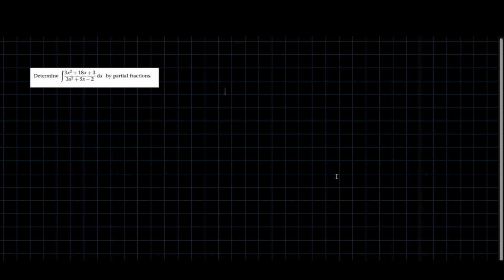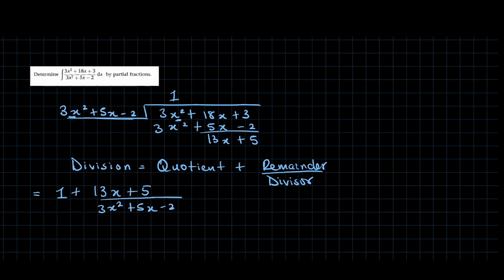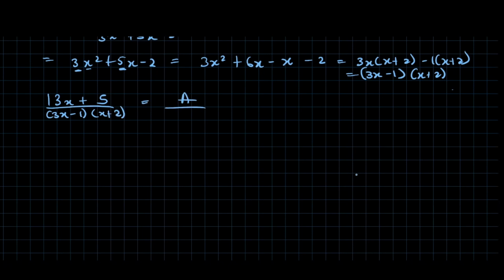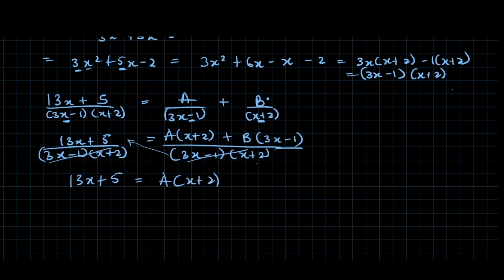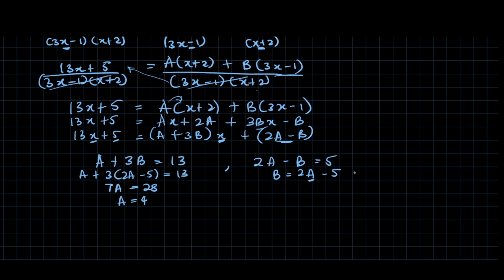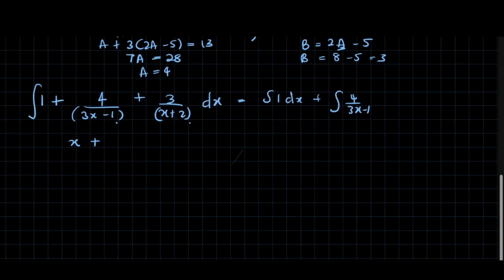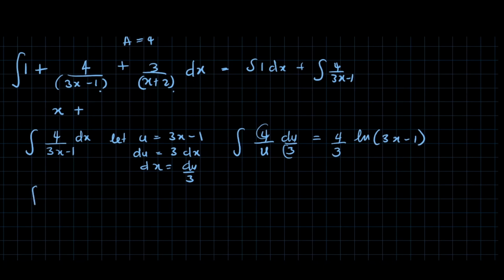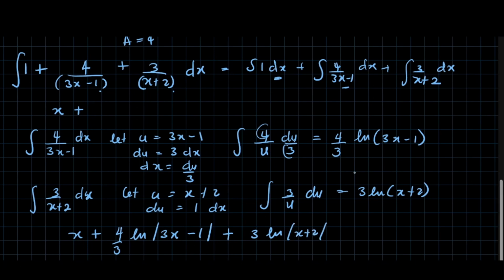Integration by Partial fraction Q1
Determine the following integration by partial fraction